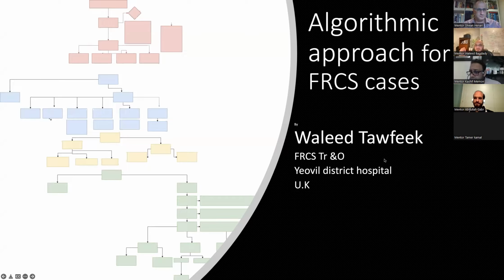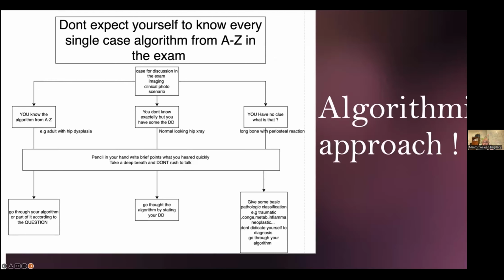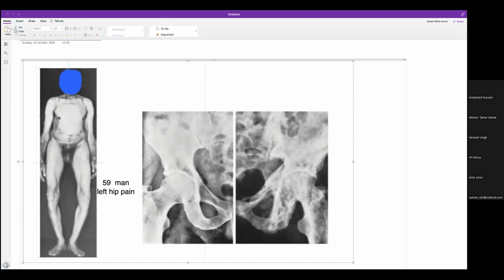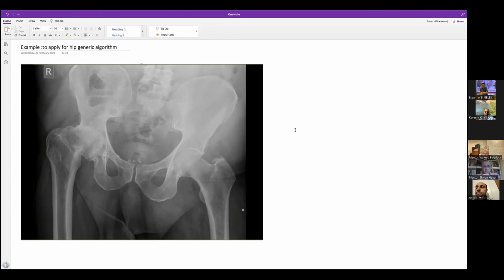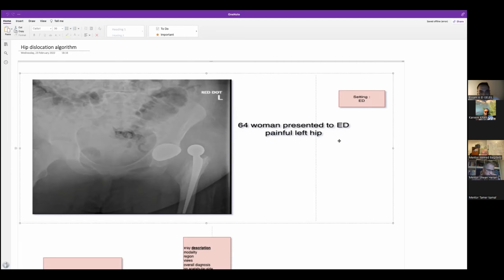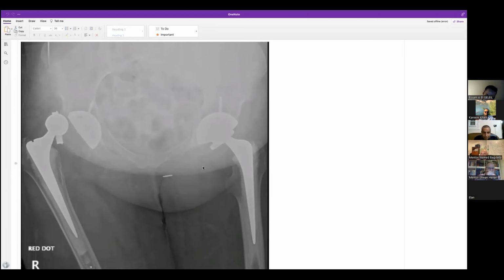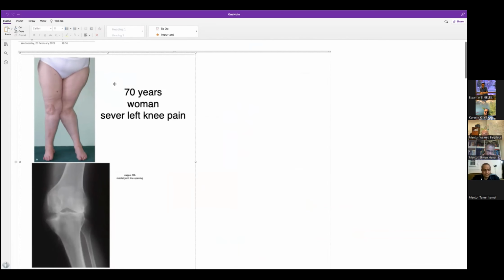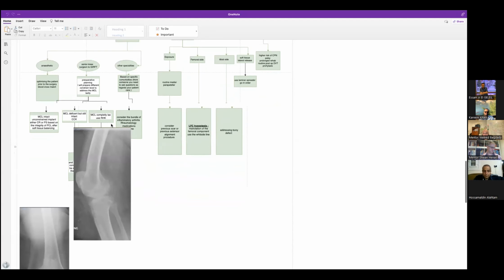Algorithmic Approach for FRCS Exam Cases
Uploaded by Kashif Memon.